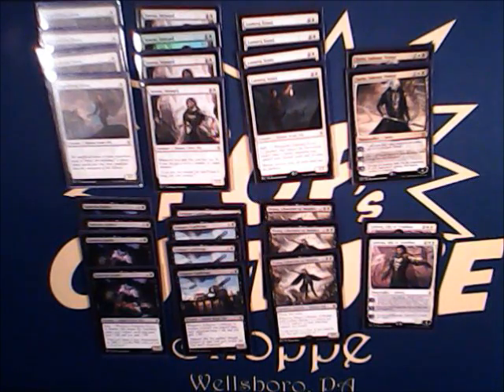Black White Allies Standard Deck Tech - Magic: The Gathering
Intro: Cinema (Skrillex Remix) - Benny Benassi.

Today Doctor Magic sits down with local player Eric Rodriguez to take a look at his black White Allies deck.

Deck List:
4 Expedition Envoy
4 Serene Steward
4 Zulaport Cutthroat
4 Kalastria Healer
4 Lantern Scout
3 Drana, Liberator of Malikar

2 Sorin, Solemn Visitor
2 Gideon, Ally of Zendikar

4 Stasis Snare
2 Valorous Stance
1 Utter End
2 Altar's Reap
1 March from the Tomb

4 Ally Encampment
4 Caves of Koilos
1 Shambling Vent
2 Mortuary Mire
5 Swamp
7 Plains